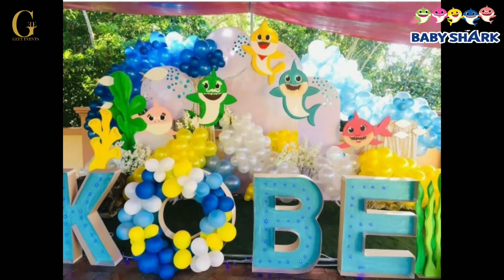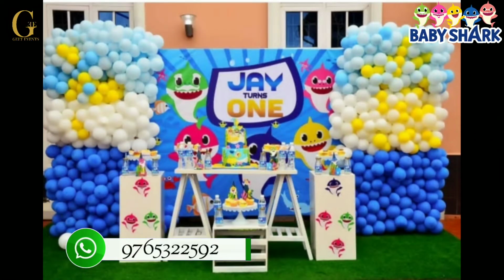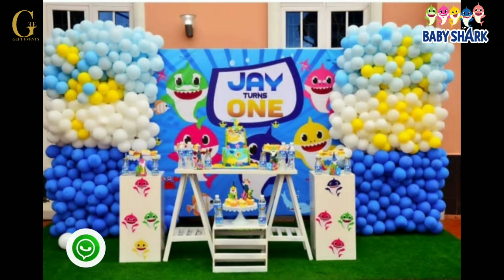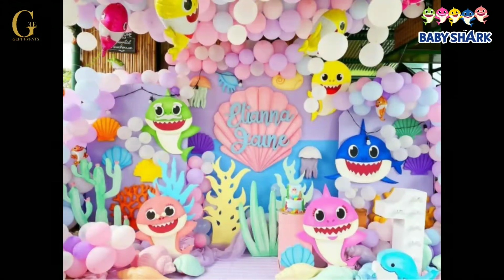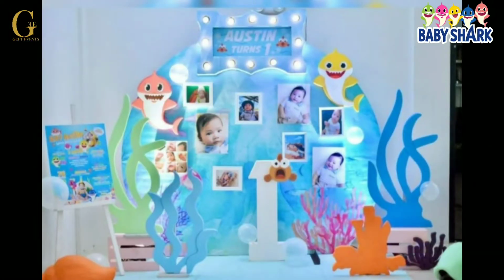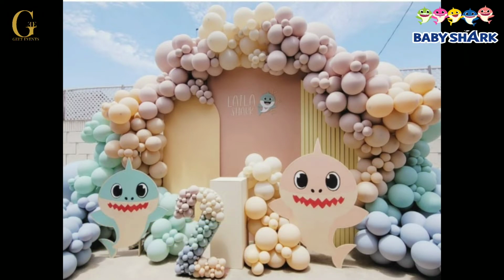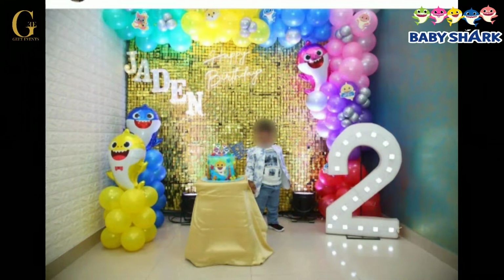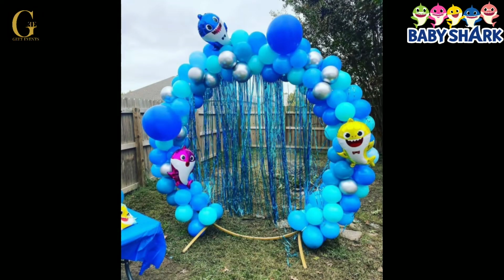Baby shark theme for birthday|Baby shark theme ideas|Birthday decoration|Baby shark birthday party